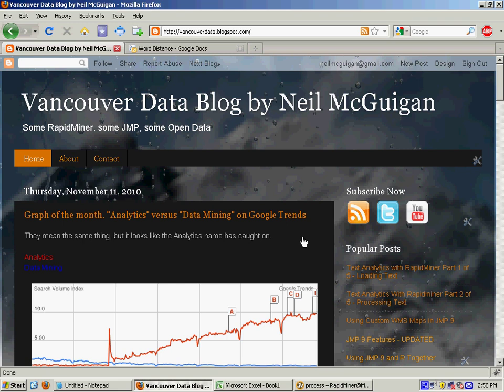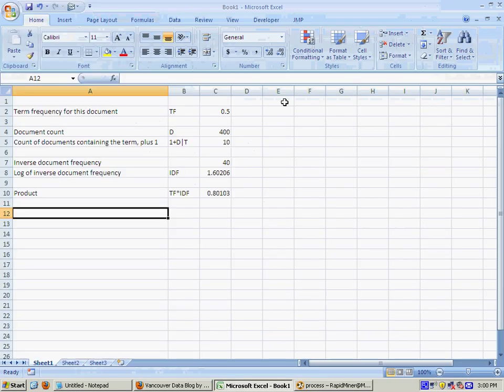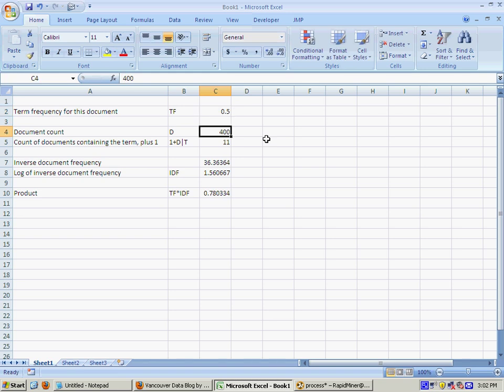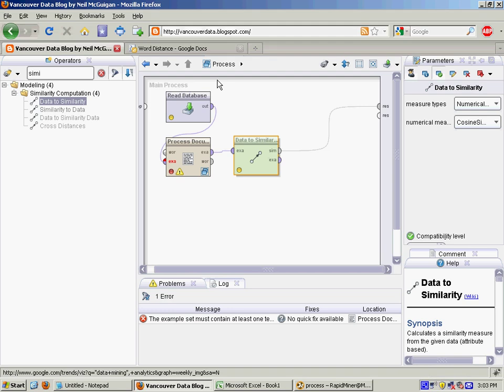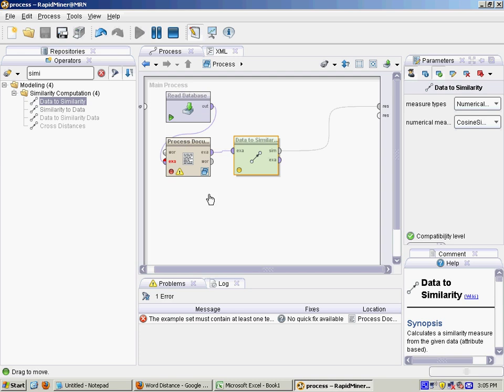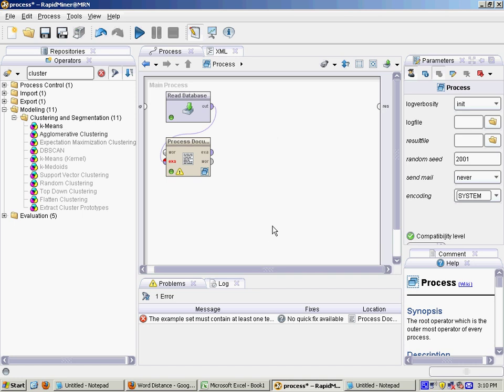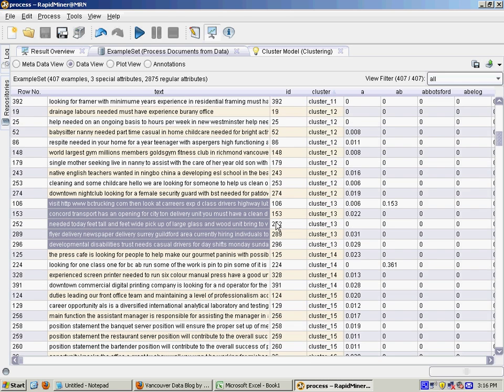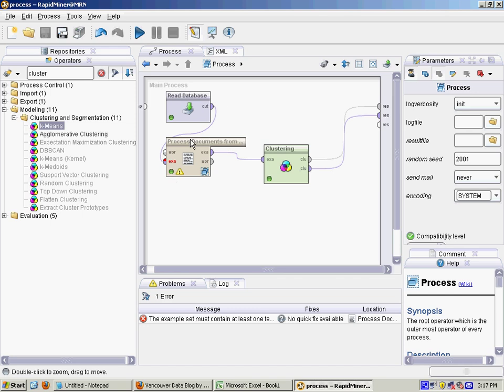Document Similarity and Clustering in RapidMiner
This is part 4 of a 5 part video series on Text Mining using the free and open-source RapidMiner.

This video describes how to calculate a term's TF-IDF score, as well as how to find similar documents using cosine similarity, and how to cluster documents using the K-Means algorithm.